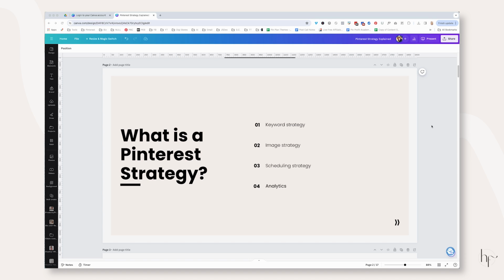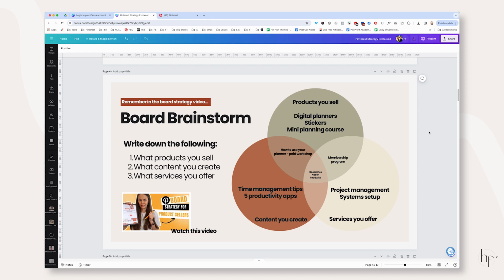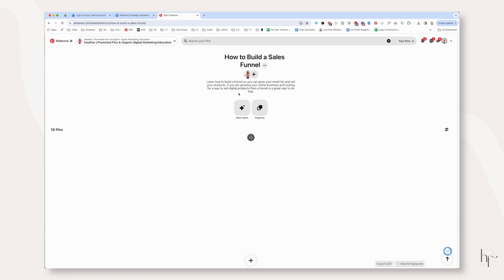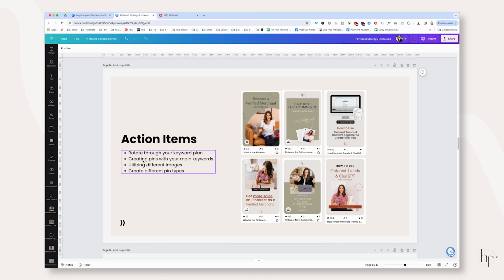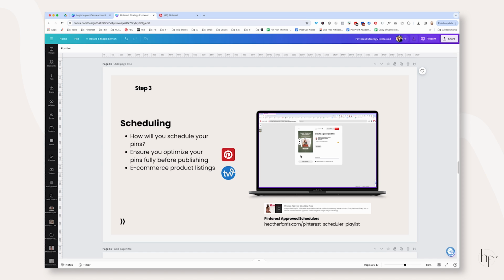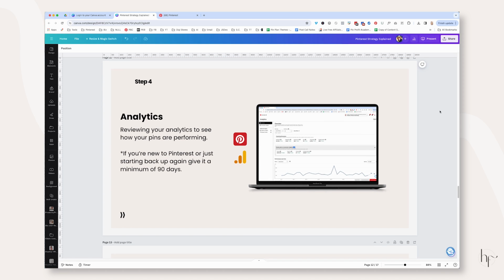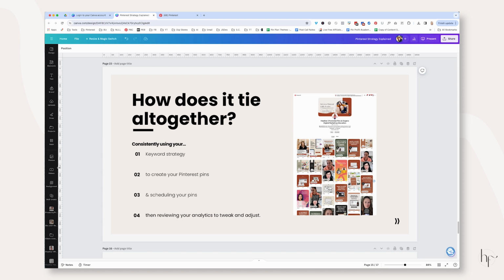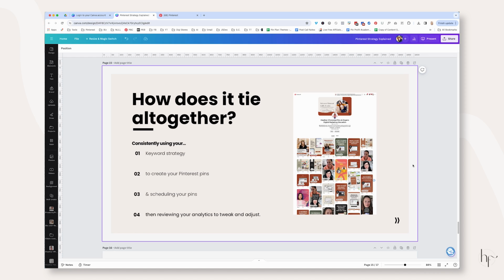4 Steps to Create a Pinterest Strategy That Works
Unsure of all the aspects of a Pinterest strategy? This video is going to help you to identify the parts of your Pinterest strategy and by the end you'll see how you can pull all of this together.